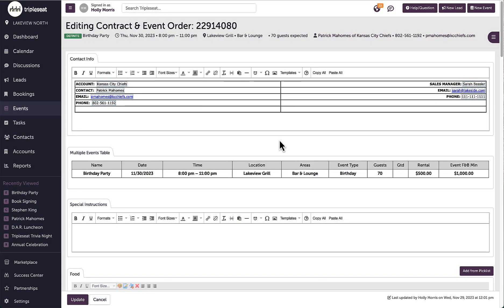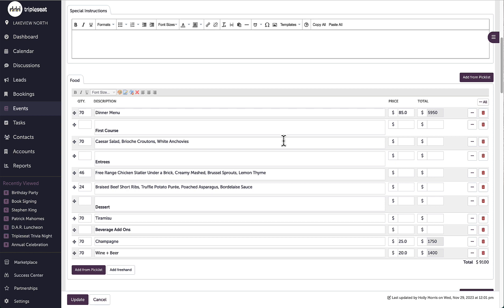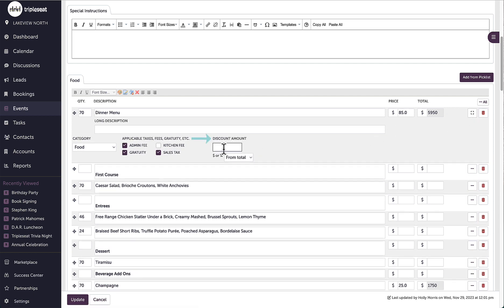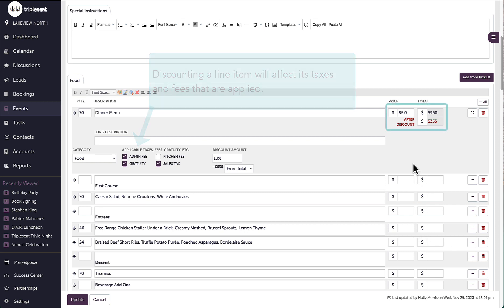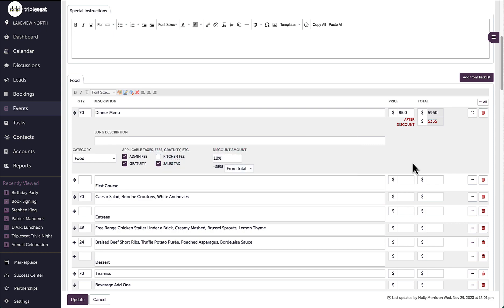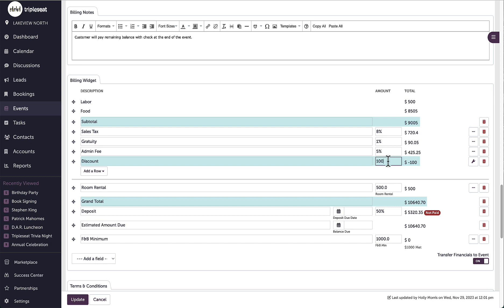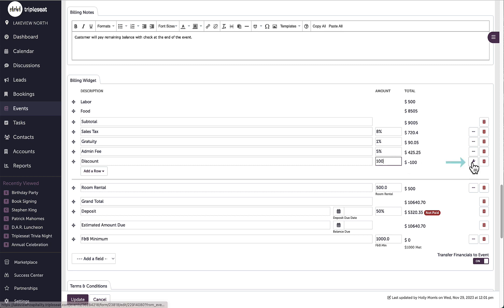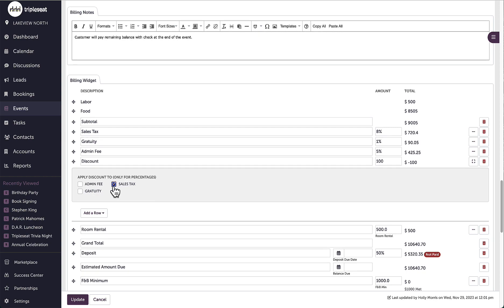Adding Discounts to Event Documents (Level 2) - TSU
Watch this video to learn about how to add Discounts to your events in Tripleseat!

00: Intro
00:28 Discounting Line Items
01:10 Discounting the Subtotal
01:43 Discounting the Subtotal and Select Billing Details